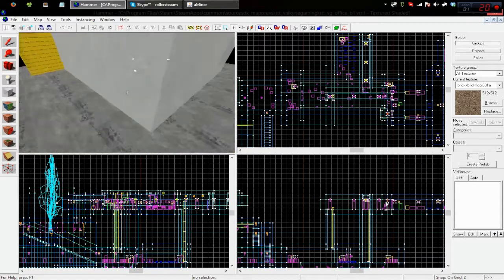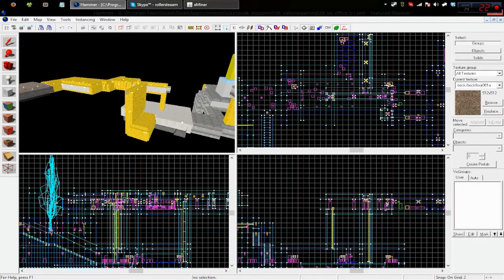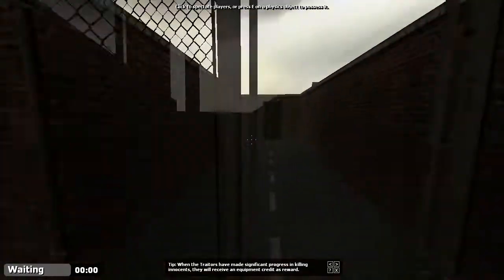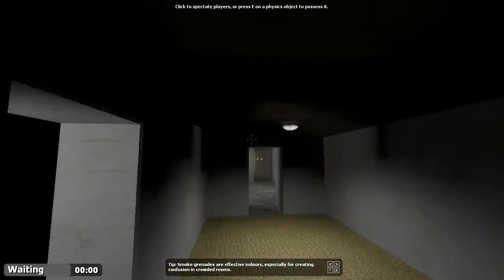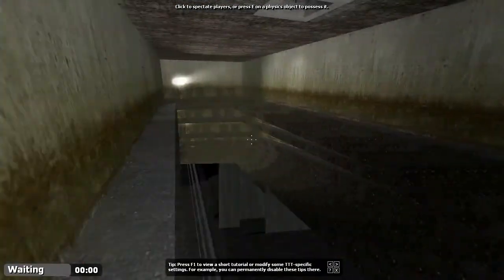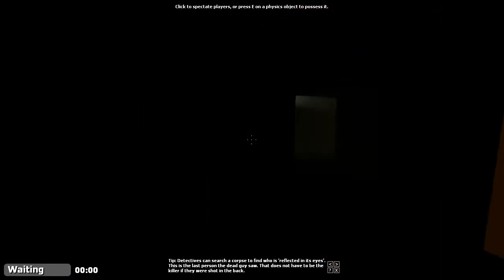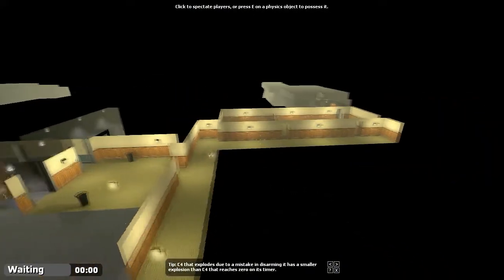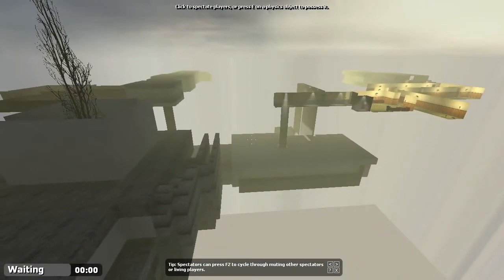Dev Diary #1: ttt_vg_offices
Start of the series.